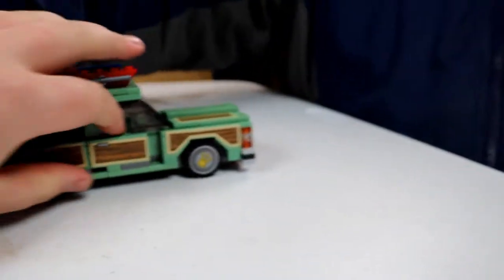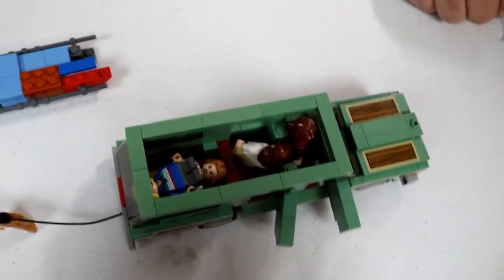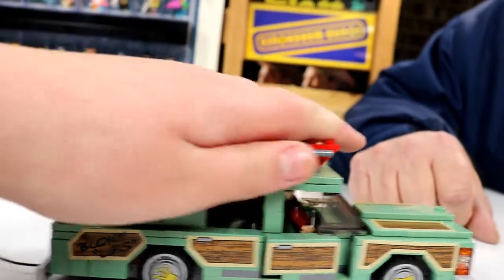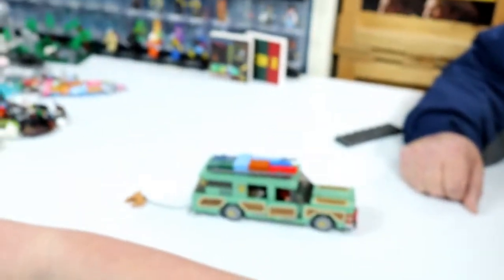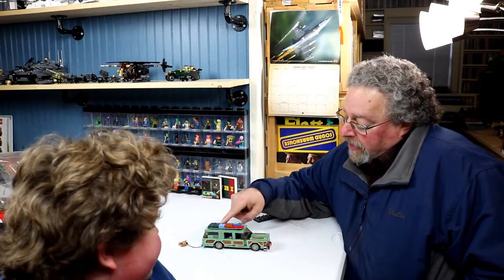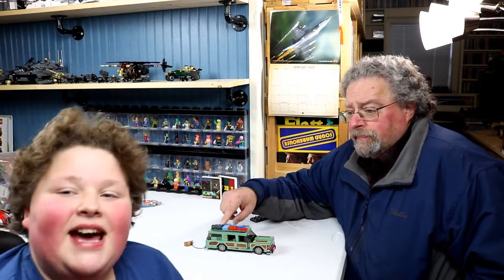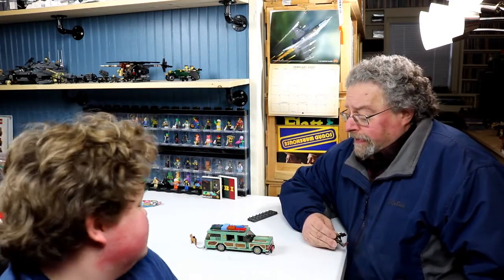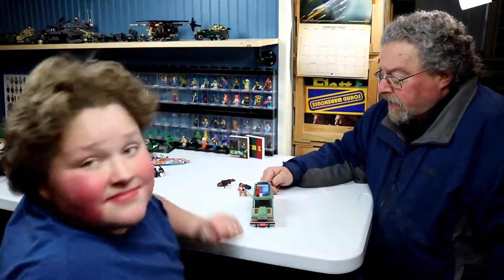Brickmania Family Truckster Review Brickafit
welcome back to a very unique brickmania kit!! Today's episode we are going to be talking about the family truckster brickmania kit from 2017. I got this set half off of  brickmania and now we are reviewing it. Be sure to watch the entire video to see what our final thoughts are!!!